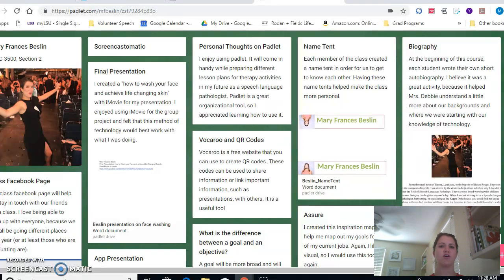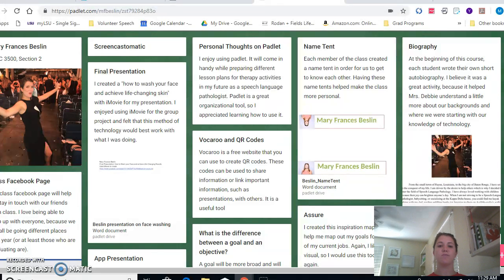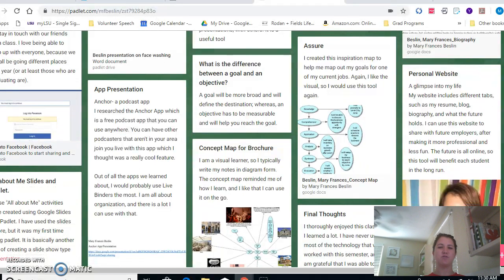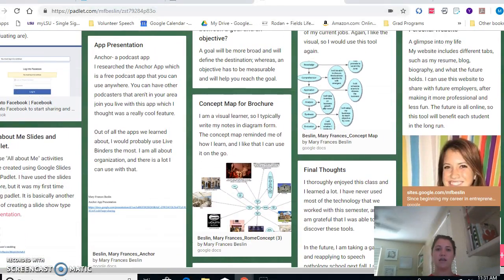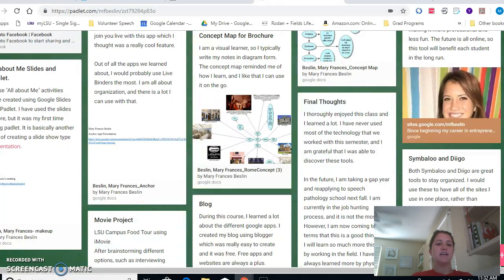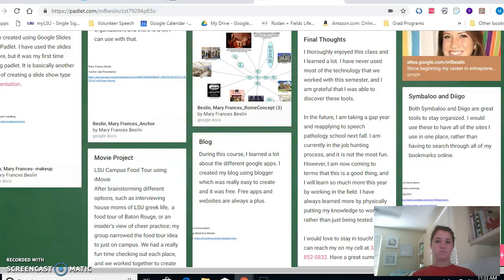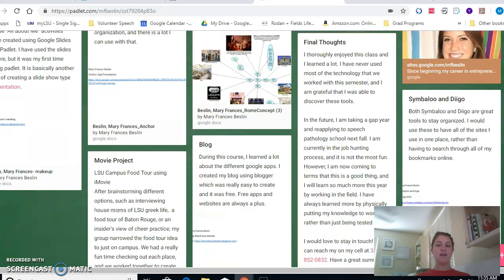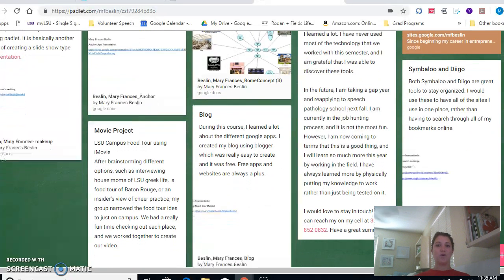ELRC 3500 S.2 Portfolio